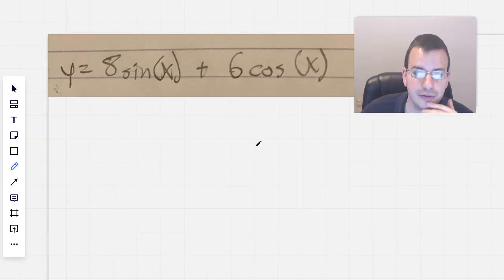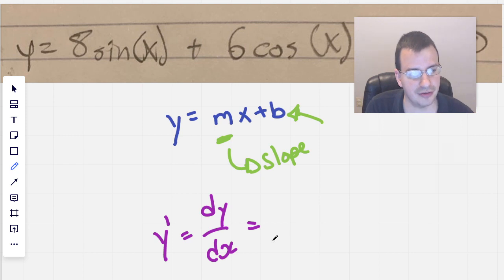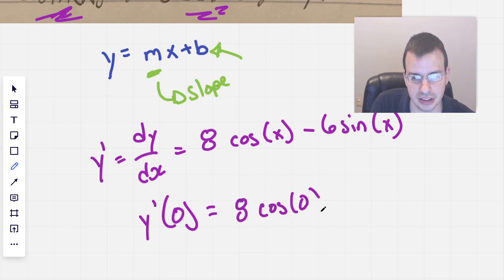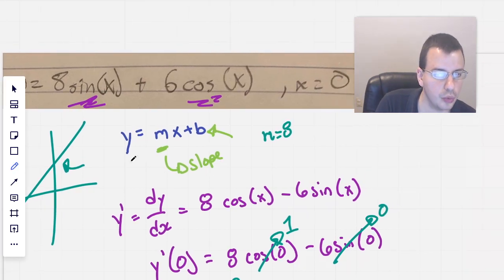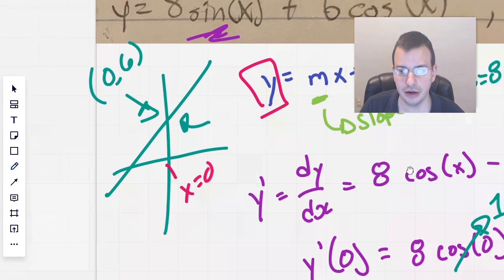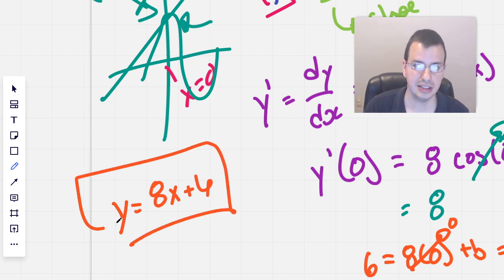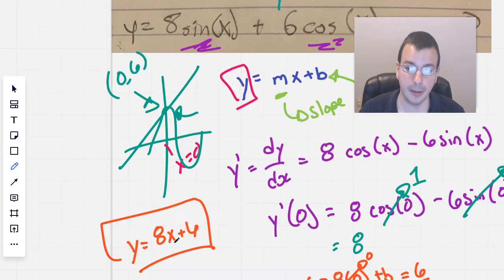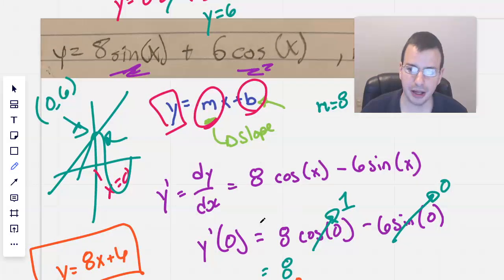Tangent Line to a Sine and Cosine Curve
Find the tangent line to the curve at x=0 of :

y = 8sin(x)+6cos(x)